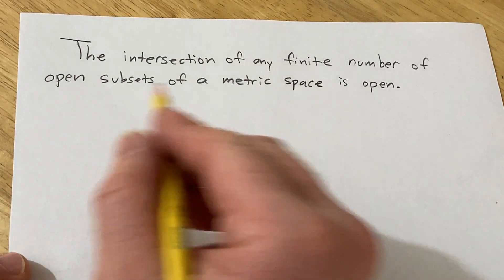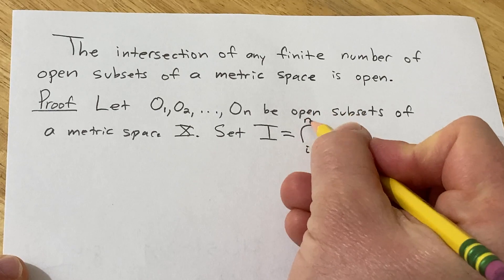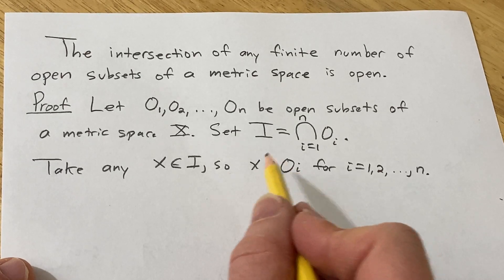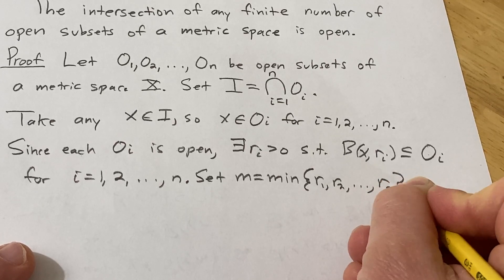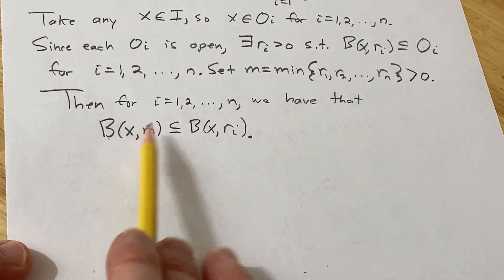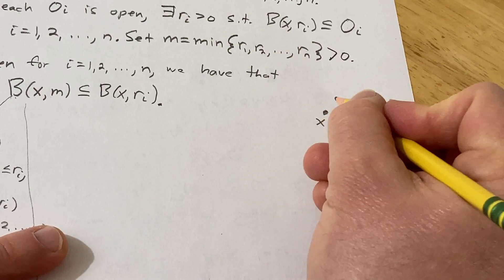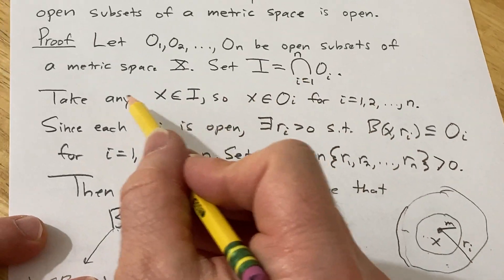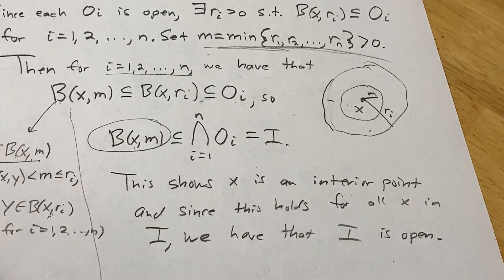Metric Space Proof: Finite Intersections of Open Sets are Open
In this video I prove that the intersection of any finite number of open subsets of a metric space X is an open subset of X.